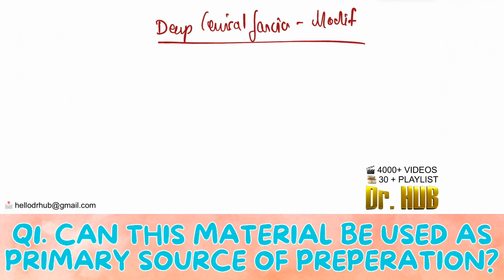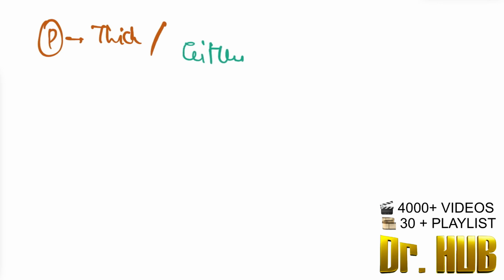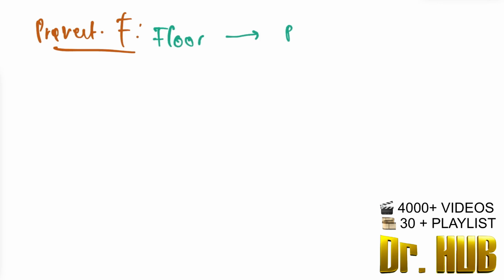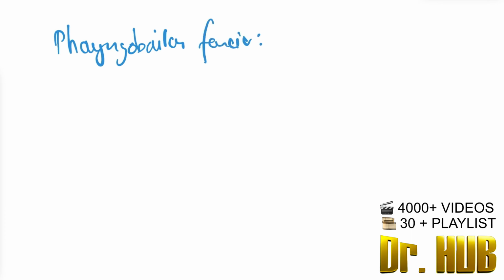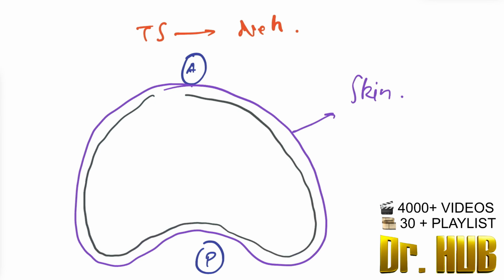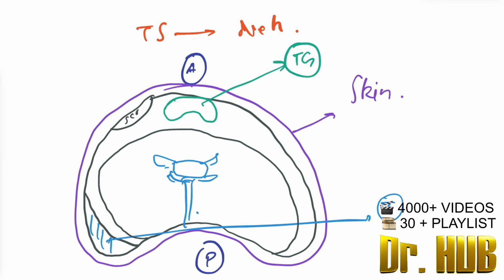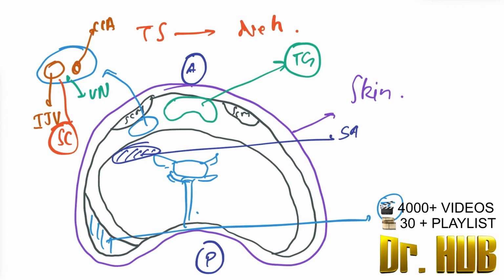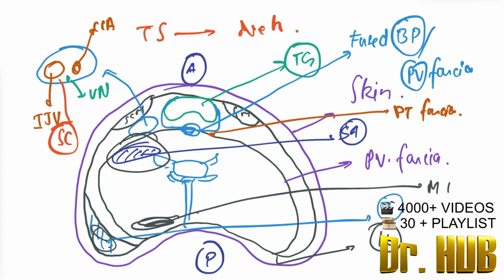Deep cervical fascia modifications